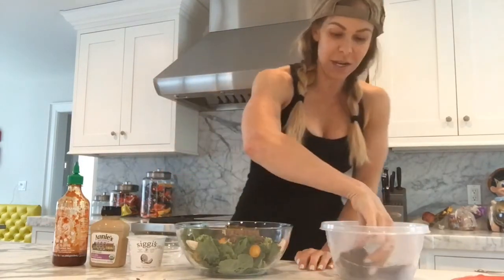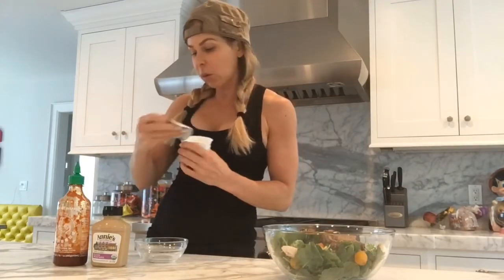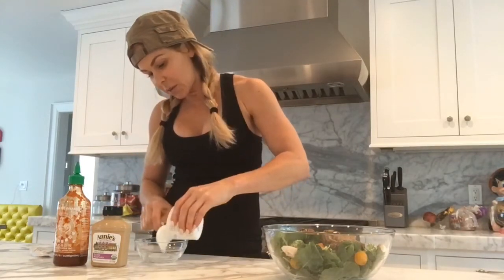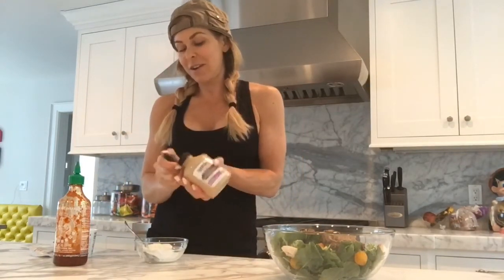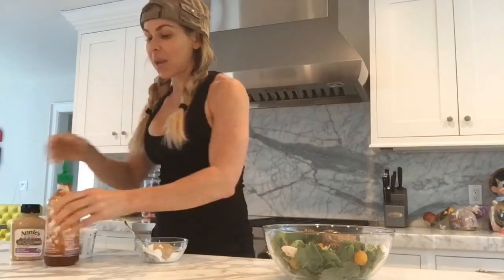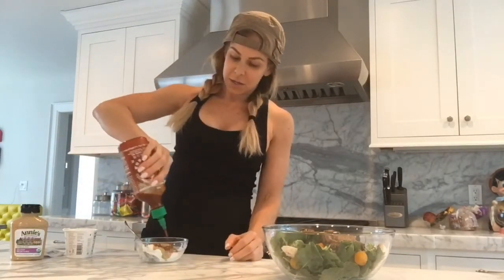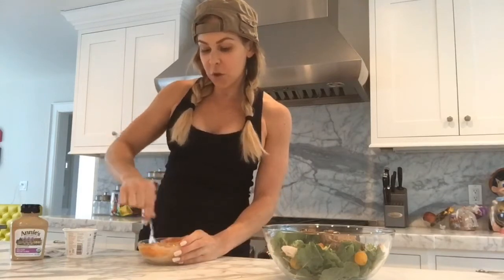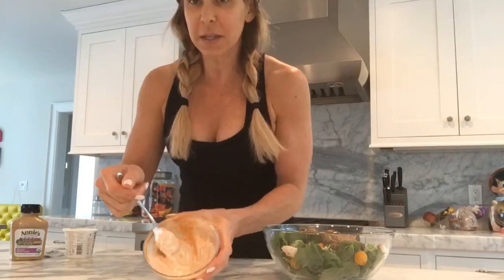Food Friday/If it TASTES like a meatball!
Salad dressing recipe is:
Nonfat or low fat Greek yogurt, Dijon mustard, and Sriracha